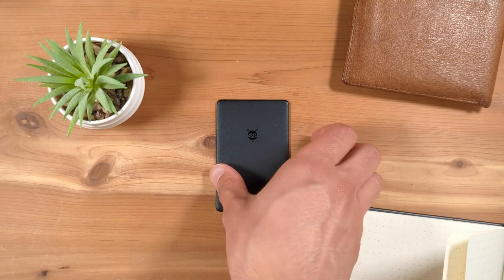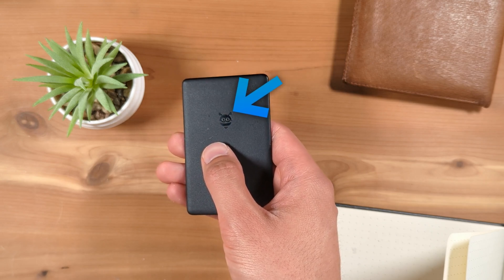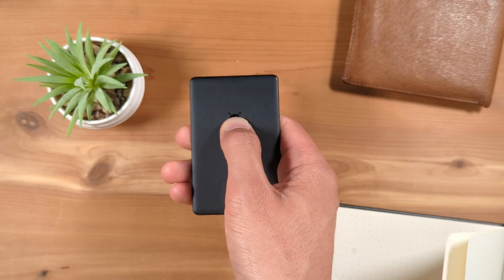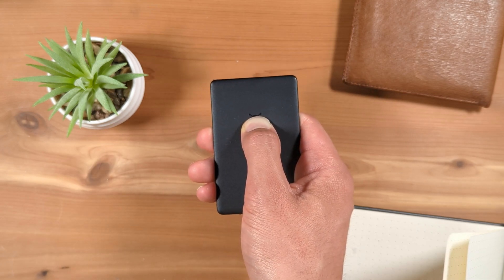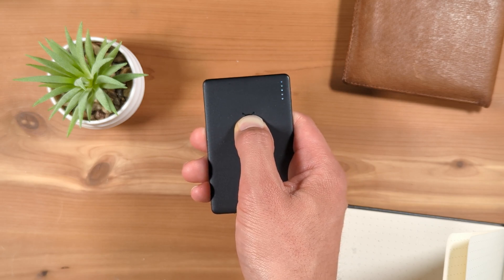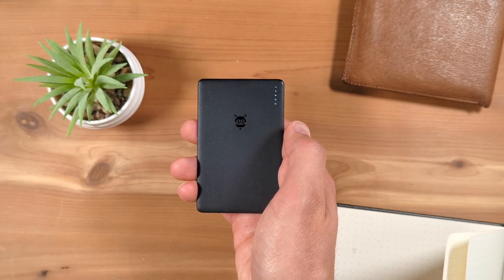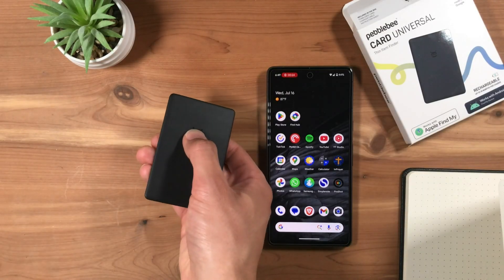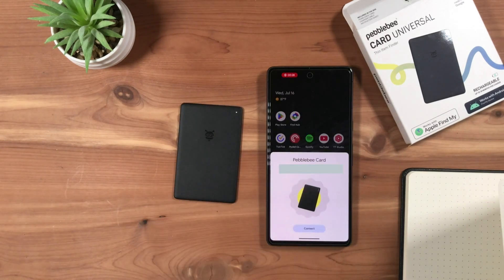How to factory reset your Pebblebee Card Universal bluetooth tracker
If you need to factory reset your Pebblebee Card Universal bluetooth finder, you can in a few steps. Factory reset may be used if you're having trouble connecting the Pebblebee to your phone, or if you are switching between the Apple Find My network and Google Find Hub network.